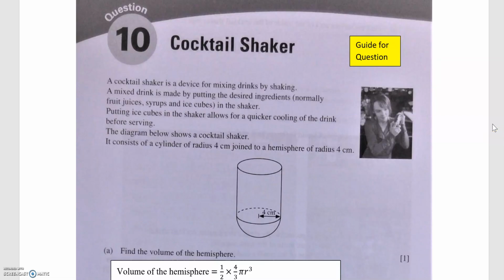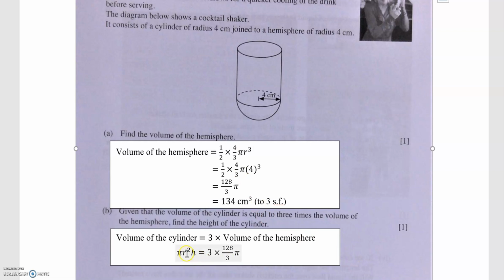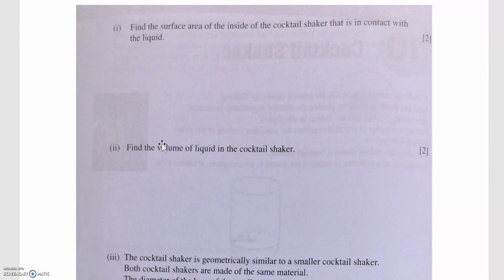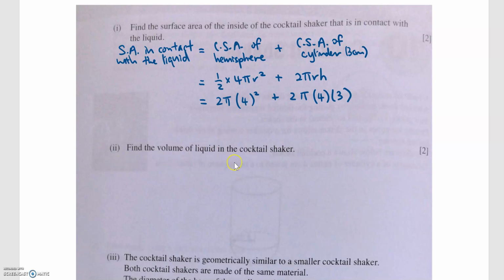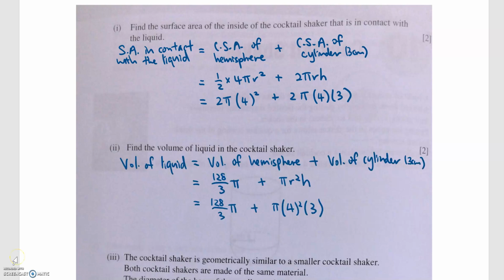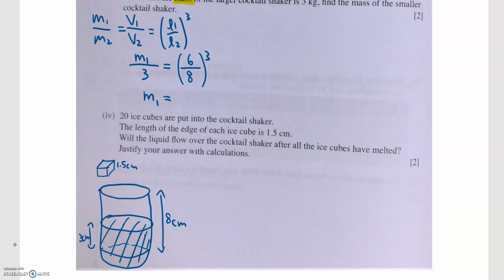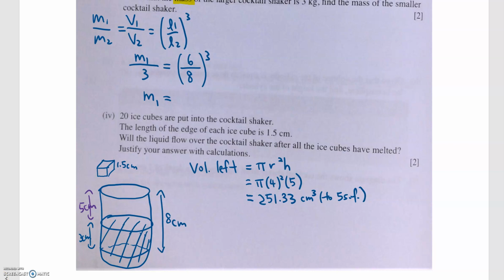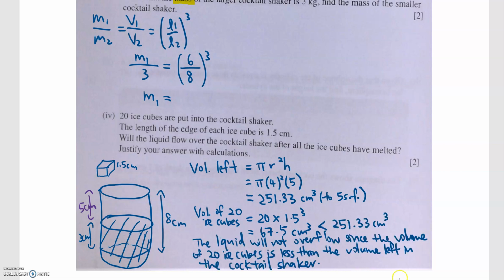PRWC - Mensuration (Cylinder, Hemisphere, Cube), Similarity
PRWC Example from "Maths Problems in Real-World Contexts” by Marshall Cavendish Education Pte Ltd - Q10 Cocktail Shaker